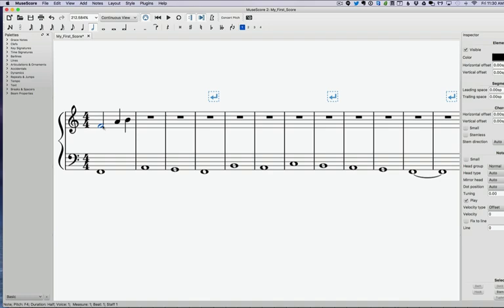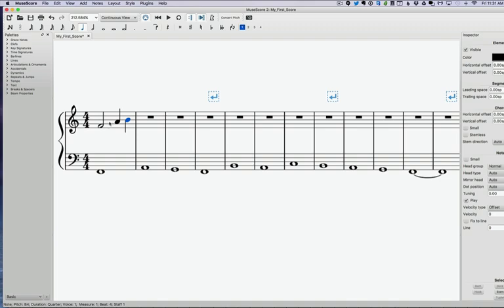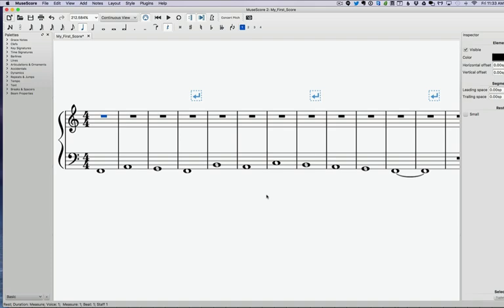Music Theory Lesson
Counterpoint Lesson - Fifth Species